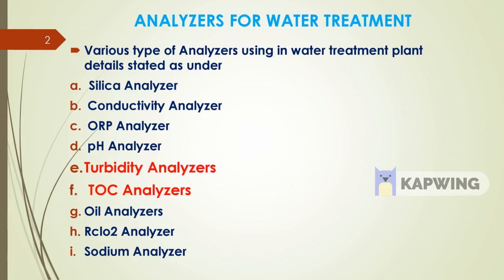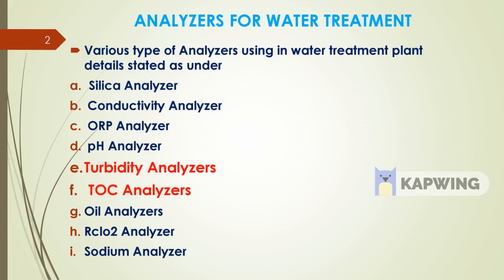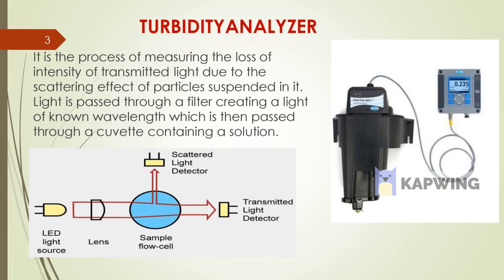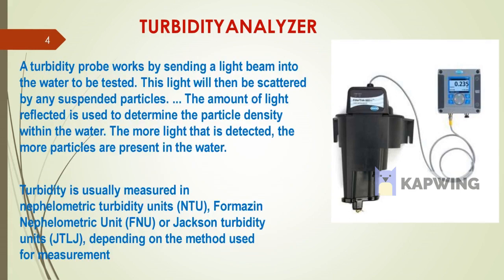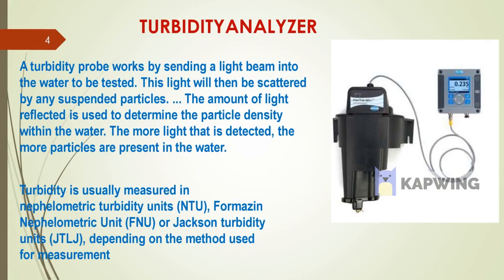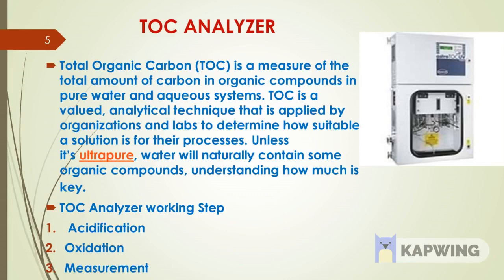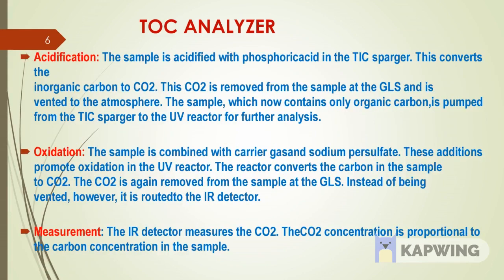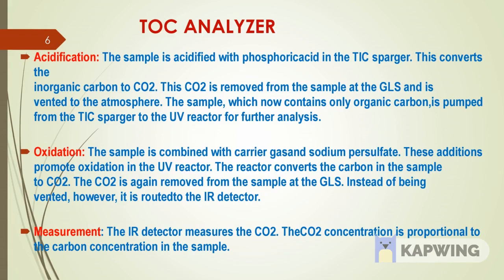Analyzers for water Treatment Plant 2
GENERAL IDEAS FOR INSTRUMENTATION EXECUTION,COMMISSIONING AND MAINTENANCE WORKS IN THE FIELD OF OIL GAS REFINERY
For Downloading supporting Documents click below link